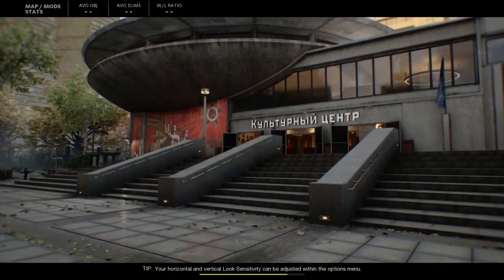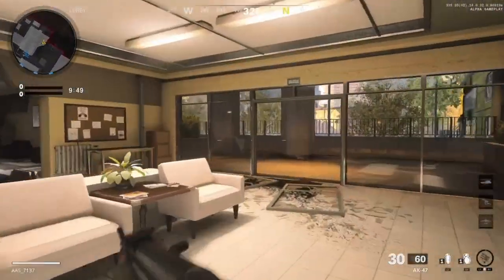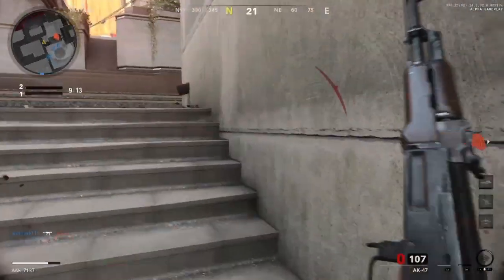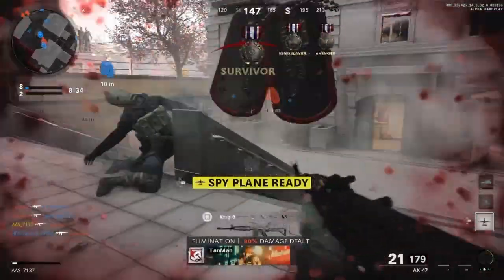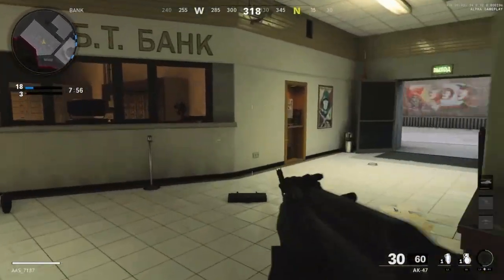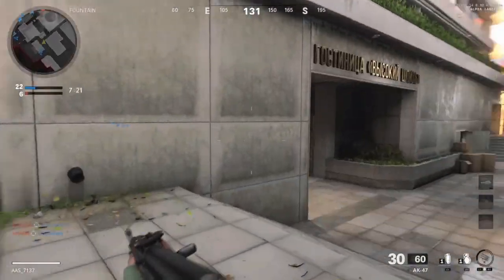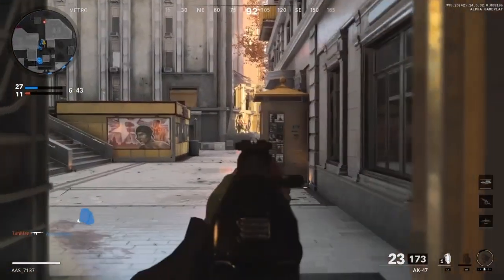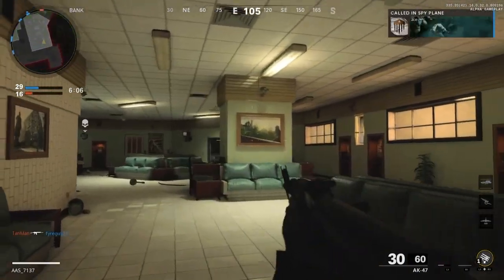Call of Duty Black Ops Cold War Alpha Review -GOOD?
Hello Chain Gang and welcome to today's video! Today we are reviewing the Call of Duty Black Ops Cold War Alpha! Call of Duty Black Ops Cold War releases this November 13th, 2020 for the Playstation 4, Playstation 5, Xbox One, Xbox Series X, and PC!